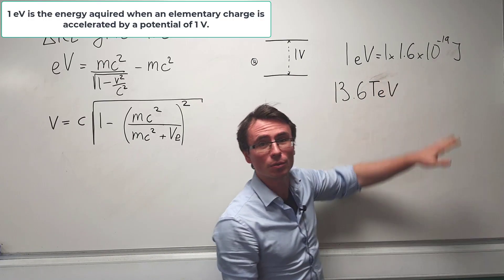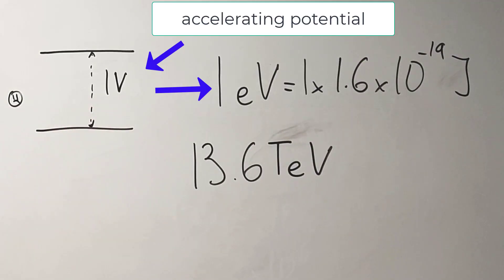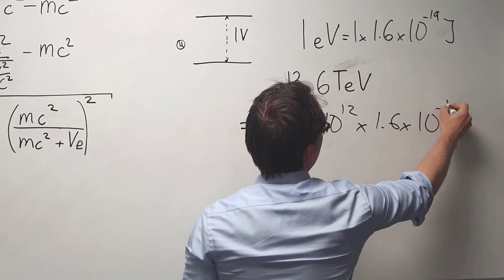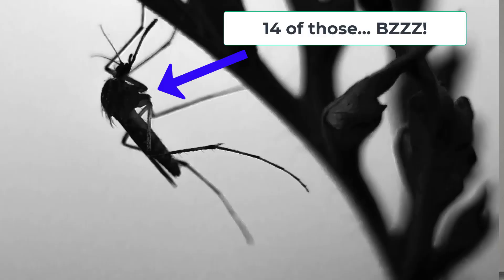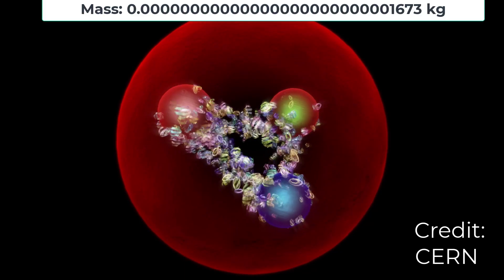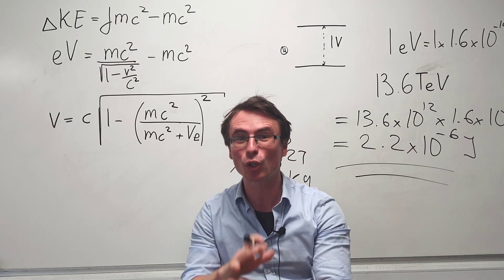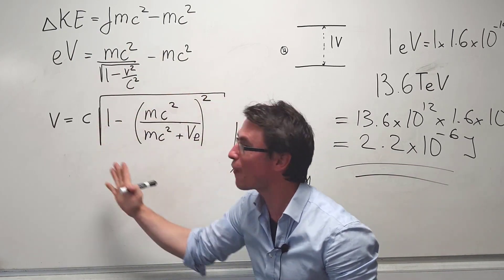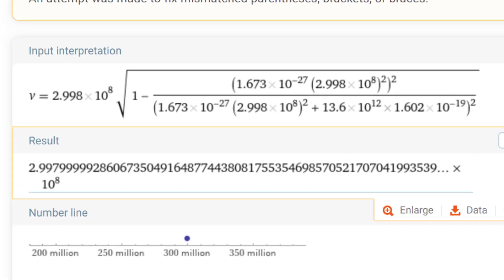NEW RECORD at the Large Hadron Collider!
Physicists at CERN reached 13.6 TeV, which is a record for particle accelerators! In this video we discover that 13.6 eV is actually equal to approximately 14 times the average kinetic energy of a mosquito and show how this leads to a speed very close to the speed of light for a proton.
All images are copyright of CERN Thanks for the amazing images!